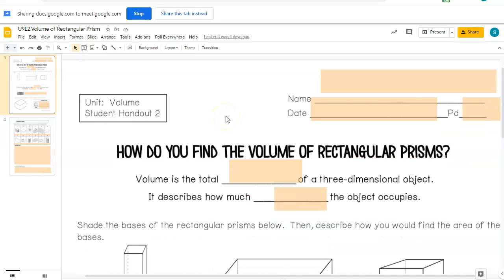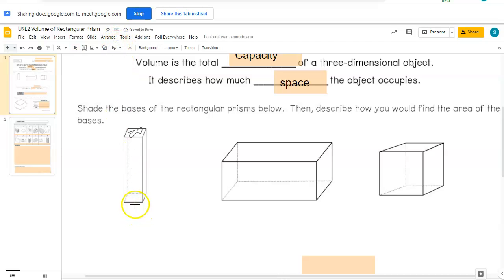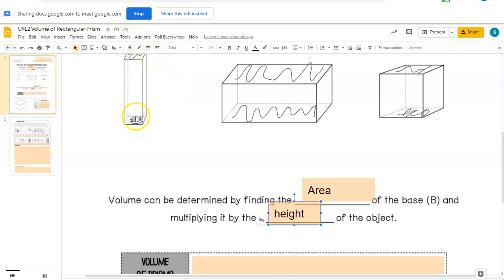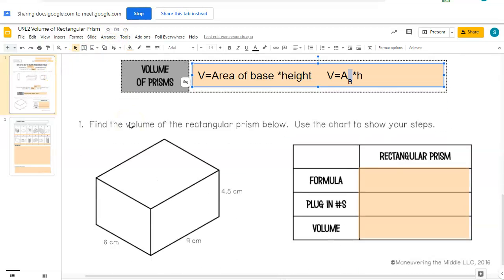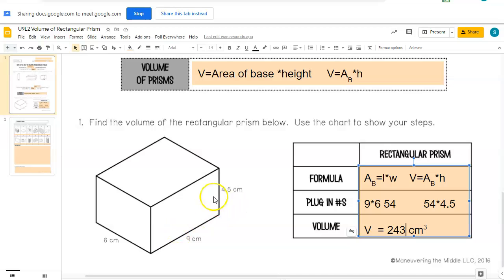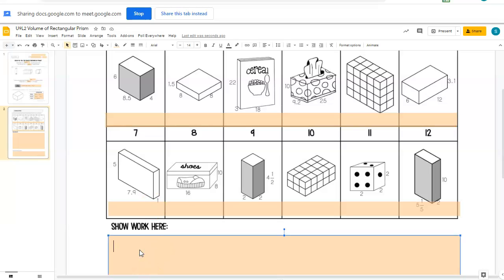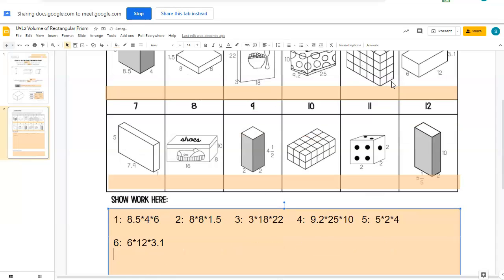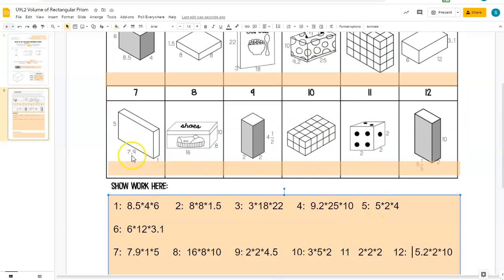U9L2 Volume of Rectangular Prism